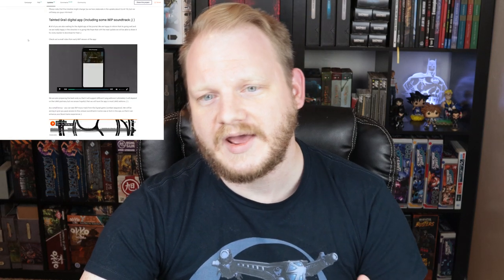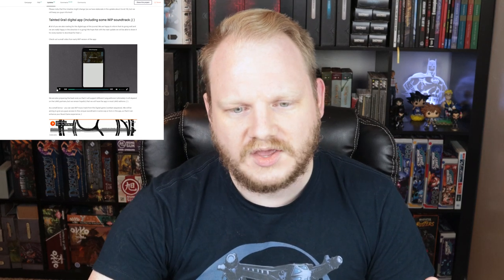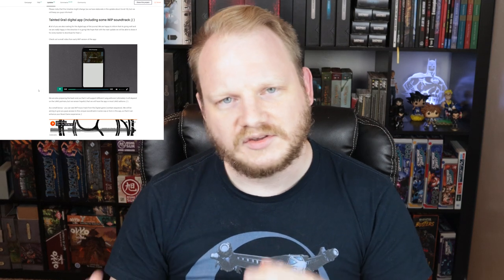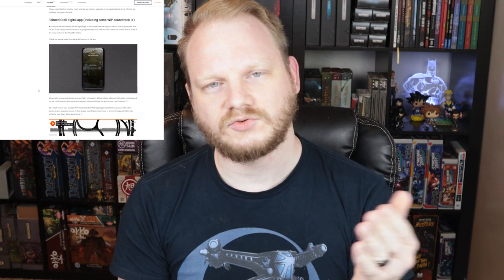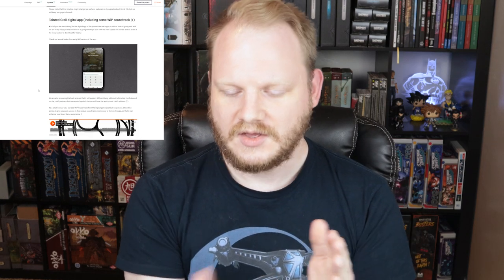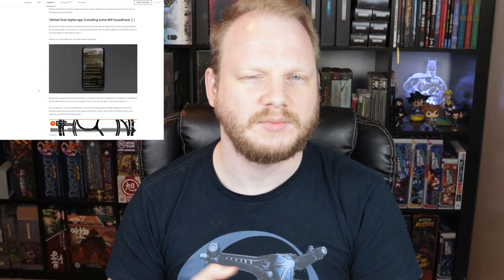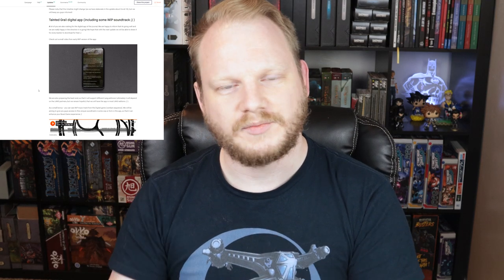Board Games + Apps = TRASH?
How much video game do you like in your board games? We all have an opinion on this and in this video I'll tell you my personal thoughts on it.

There are pros, there are cons, and a definite answer. What's yours?

A bunch of rambling 1:01
Next video tease 25:10